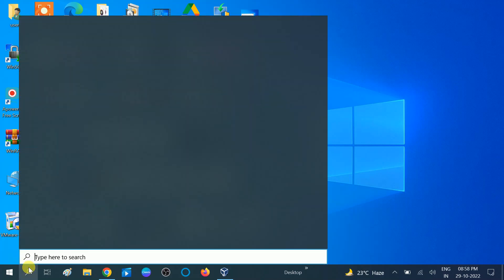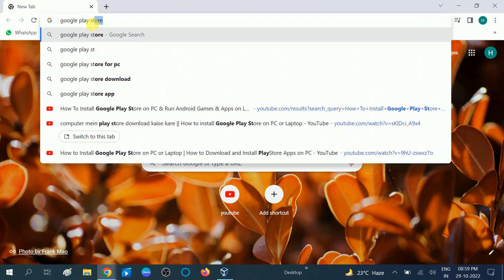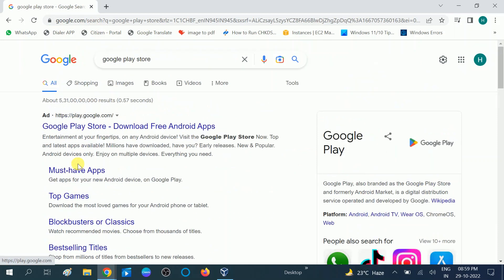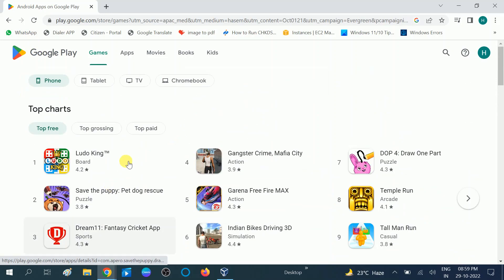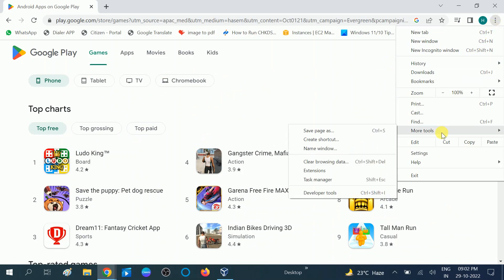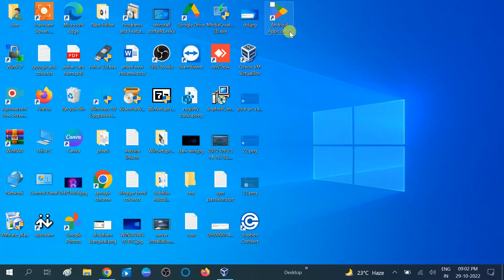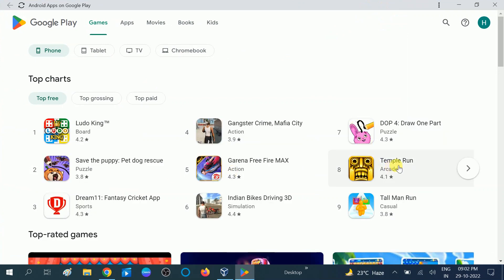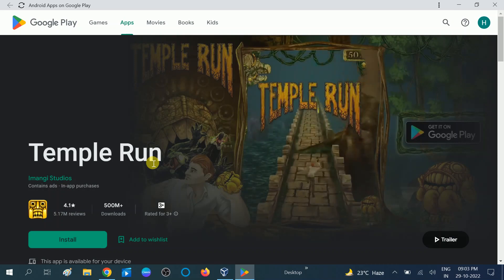How To Install Google Play Store On Windows 10,11